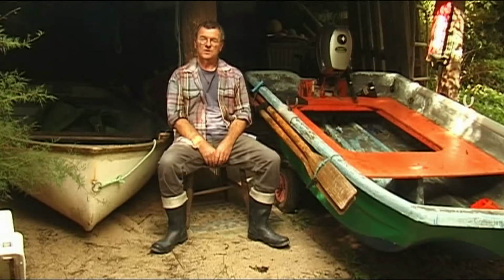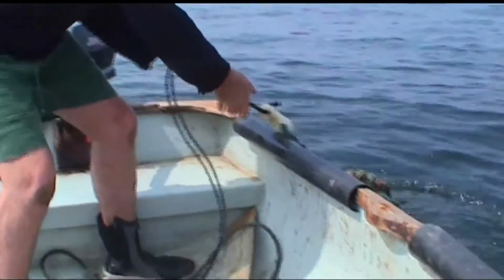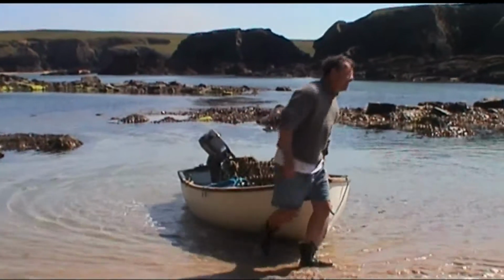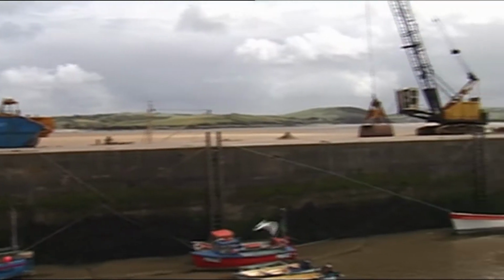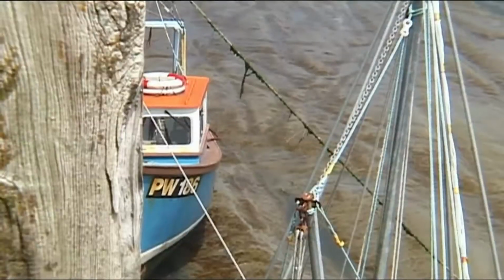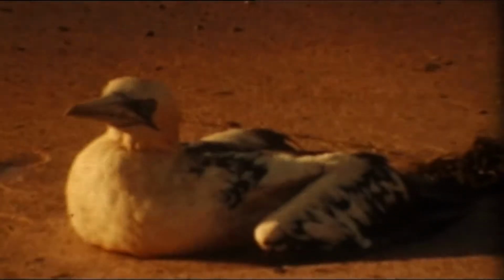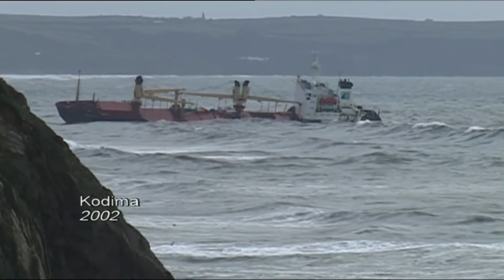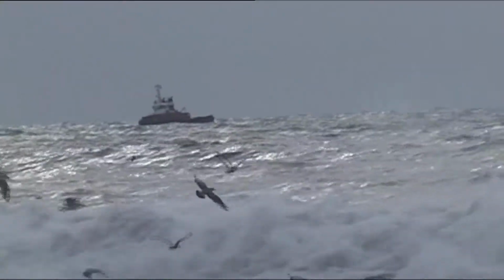THE WRECKING SEASON Clip 2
Clip from BBC4 Documentary. A film by Nick & Jane Darke
Broadcast July 22nd 2005. 6 weeks after Nick died.

"...an evocative, haunting portrait of playwright Nick Darke...looking at the fascinating treasures he found on the sand..." EVENING STANDARD

"...this intimate film celebrates the life of an unorthodox and vibrant talent...The Wrecking Season is a kind of poem, and a lovely one too..." THE INDEPENDENT

"this gem..." THE TIMES

The north coast of Cornwall is one of the best collection points in the world for long-haul drift. When a southwest gale blows for three days, artefacts and natural objects from across the world - from Labrador down to the Amazon Basin - wash up on these shores.

Playwright Nick Darke comes from generations of beachcombers, or wreckers. He traces everything he finds along the coastline back to its source, via the telephone and the internet.

Over many years, he has built up a unique picture of coastal communities around the Atlantic, making friends with fishermen, scientists, oceanographers and fellow beachcombers along the way.

This film follows Nick onto the beach during one stormy winter and records all his discoveries.